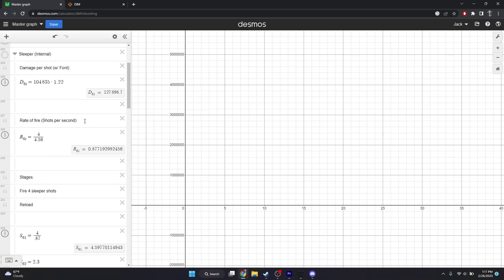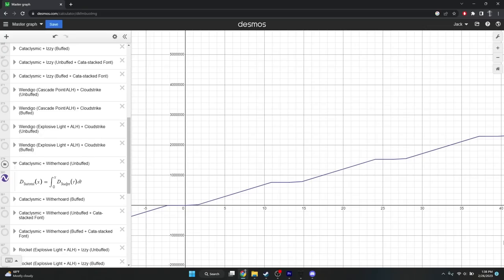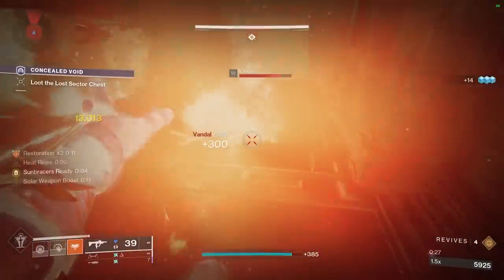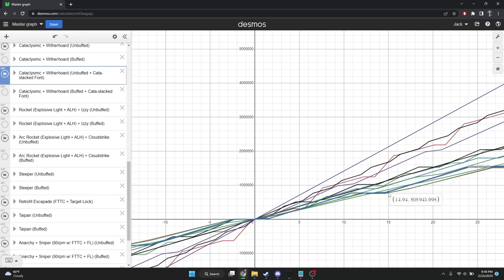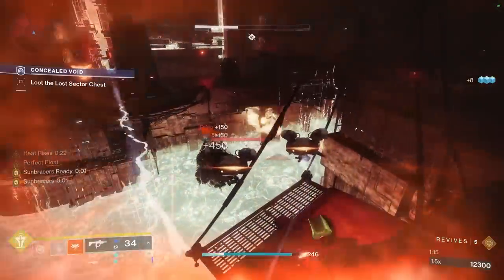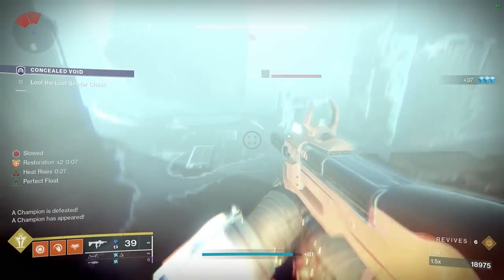What DPS weapons should you be using in Lightfall (Damage Testing)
Intro 0:00
Math 0:55
Results 5:06
Conclusion 8:04
Outro 8:21